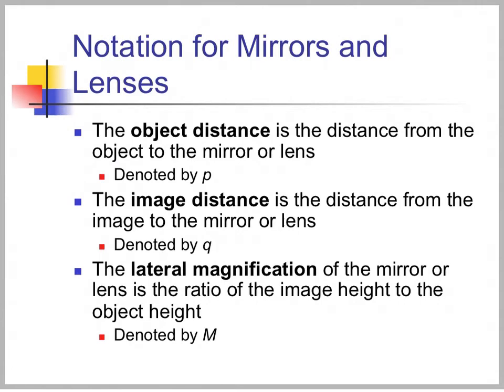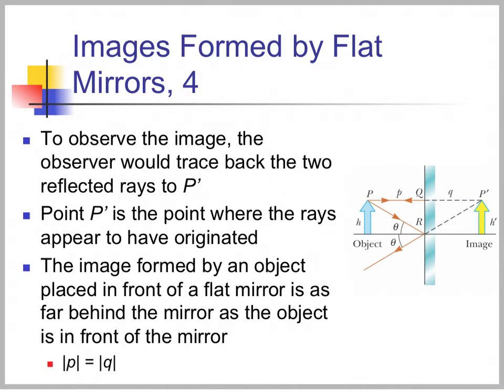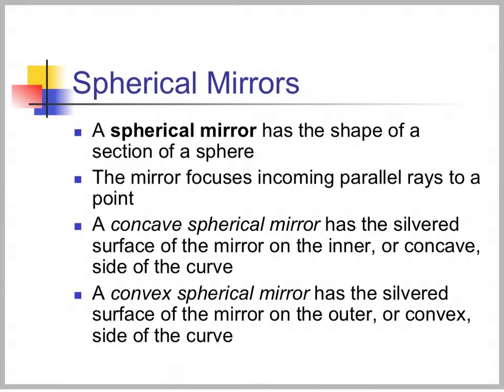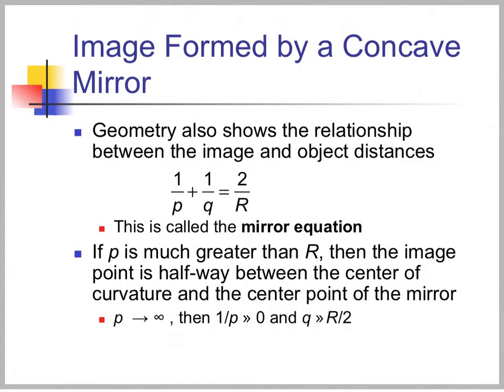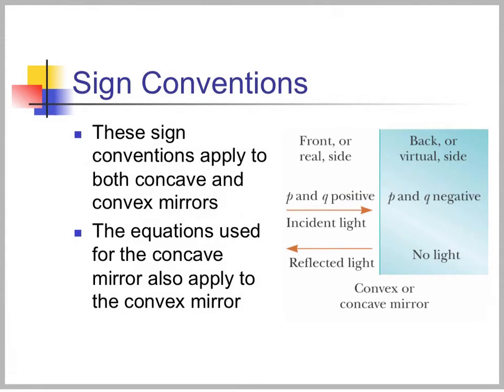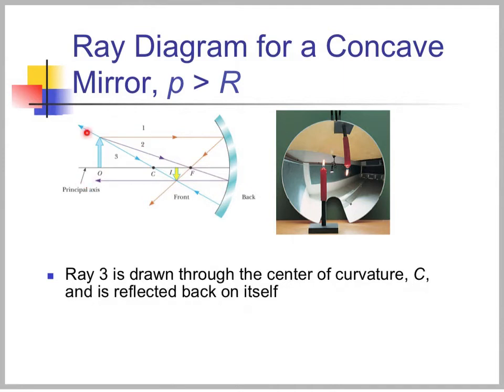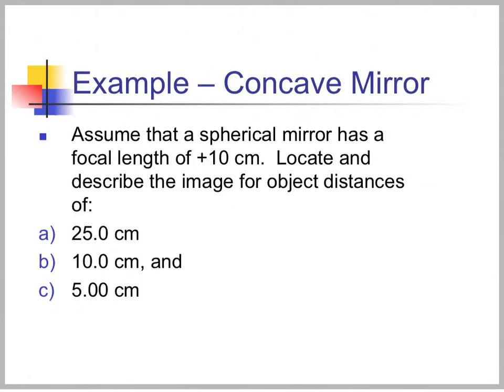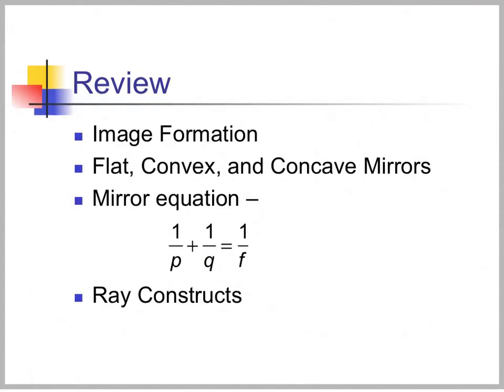phys2120 lecture 26